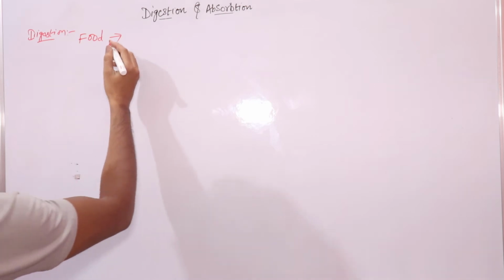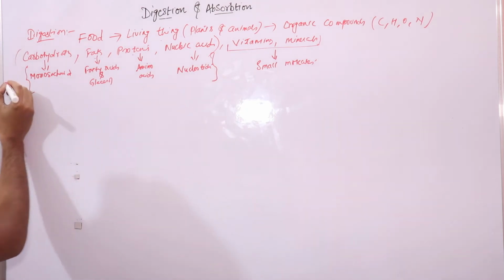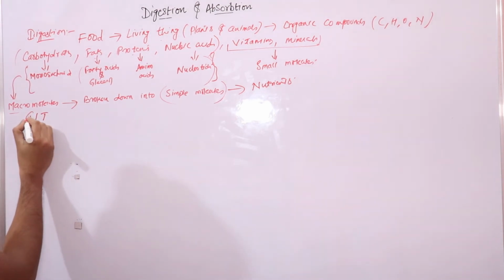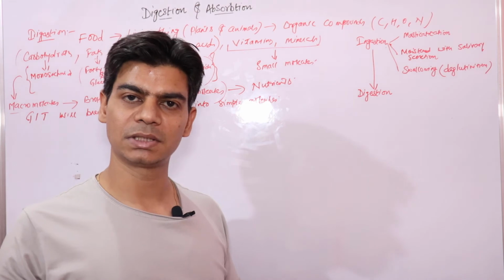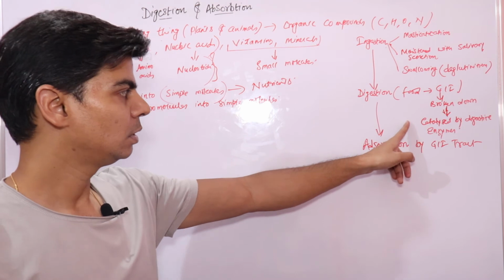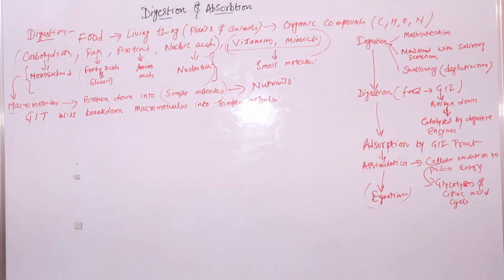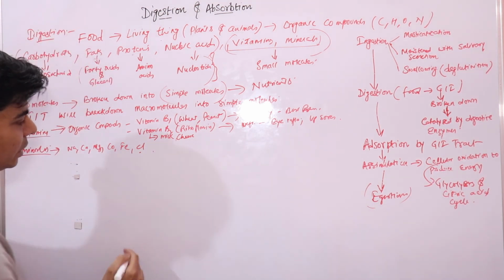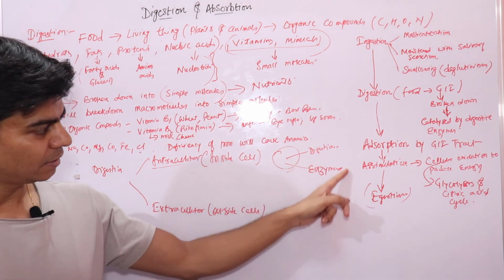Digestion And Absorption -Digestion And Its Types (Intracellular & Extracellular Digestion)